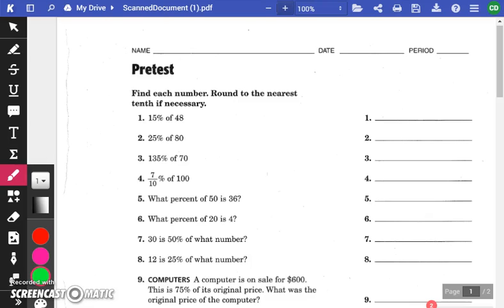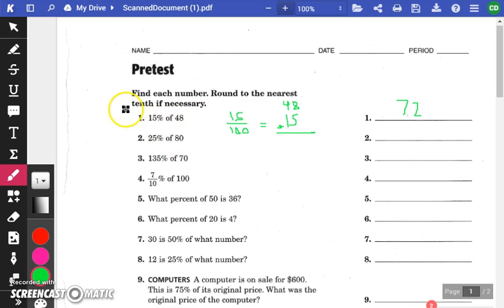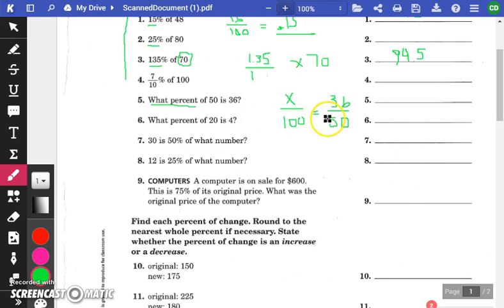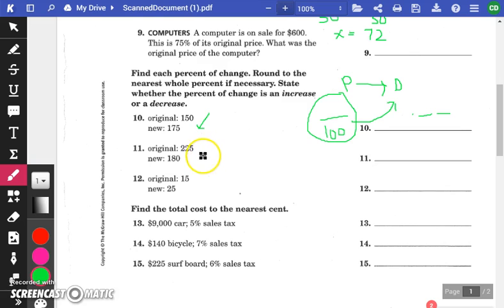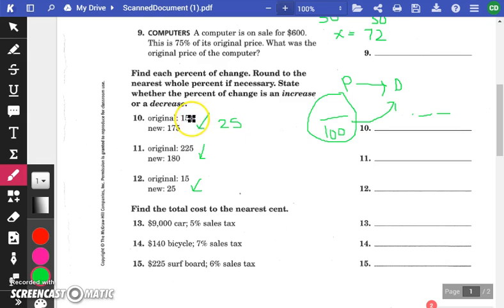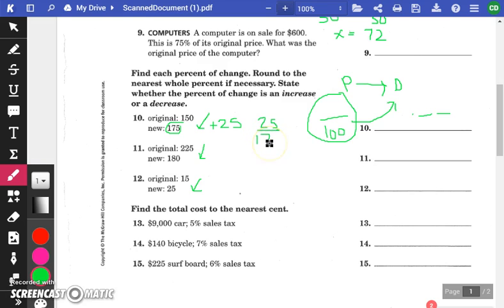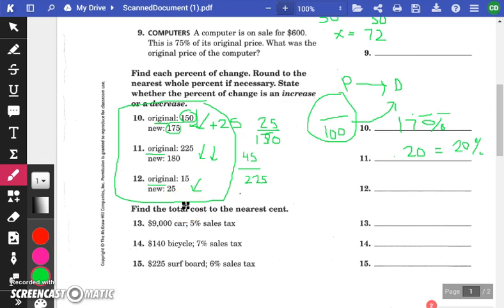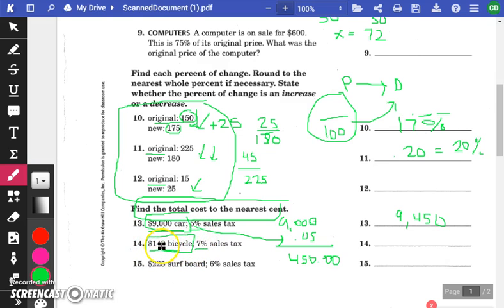Chapter2 Refresher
A few tips and strategies to solve Chapter 2 Problems.